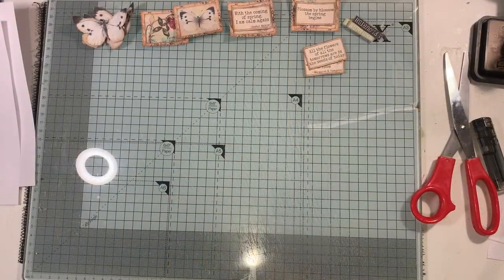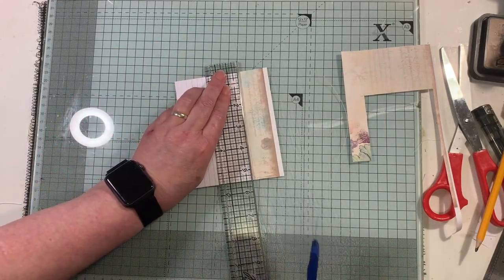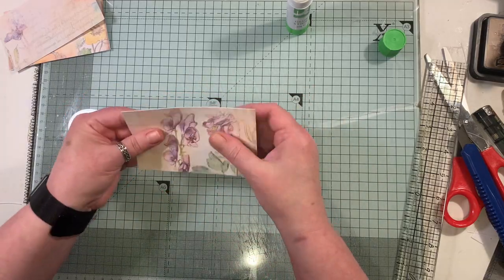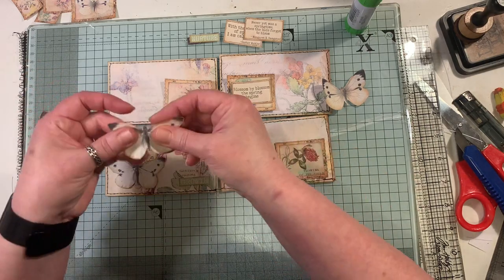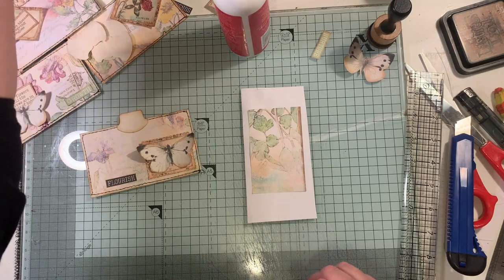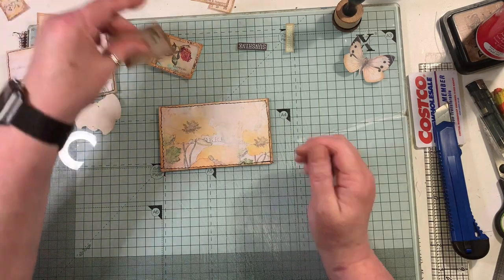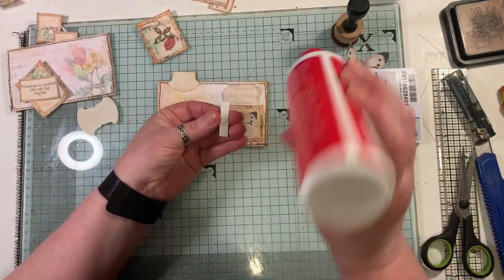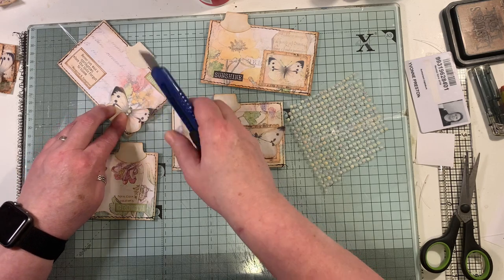Build a journal card using Spring Mist Collaboration kit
T

Spring MIst Full Sized journal Kit ( ARTYmaze )